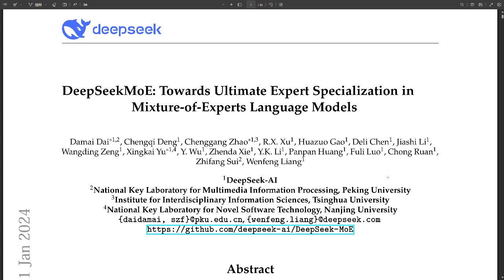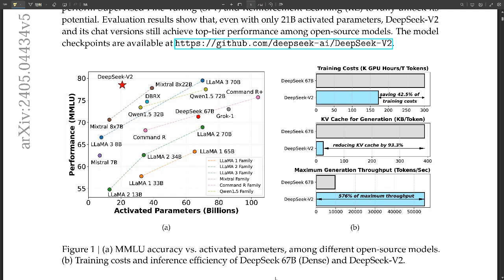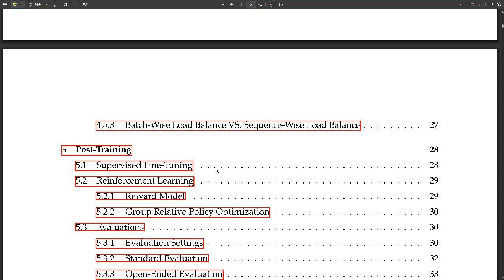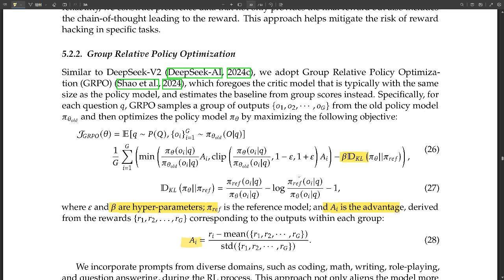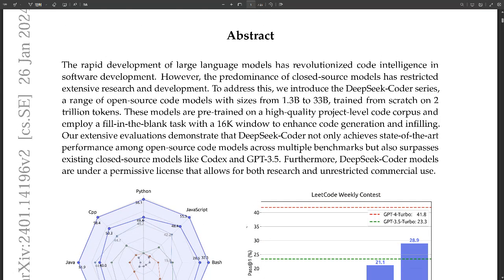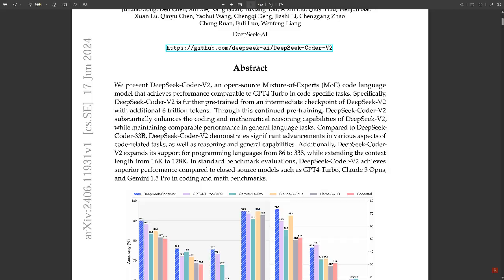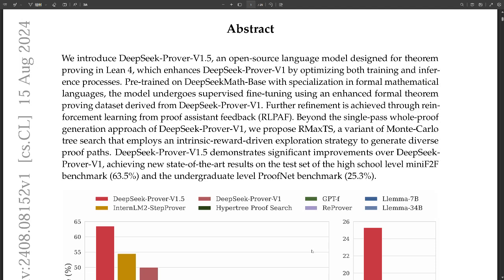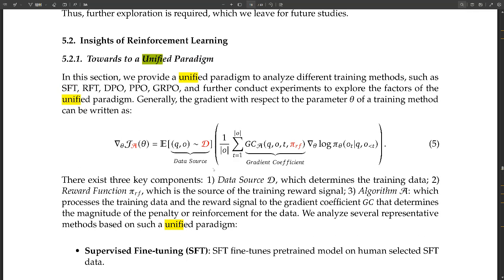[Experimental] DeepSeekMoE, DeepSeek-V2/V3, DeepSeek Coder v2/v3, DeepSeek Prover and DeepseekMath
Sorry for the intrusive interruption. Maybe using a longer context isn’t a good idea for now.